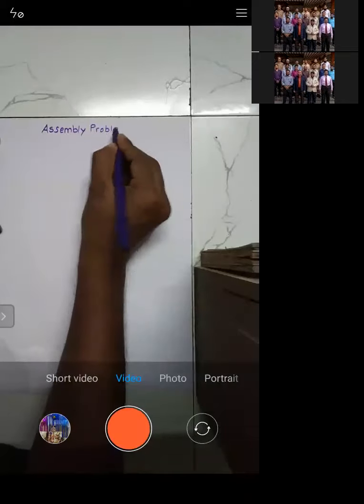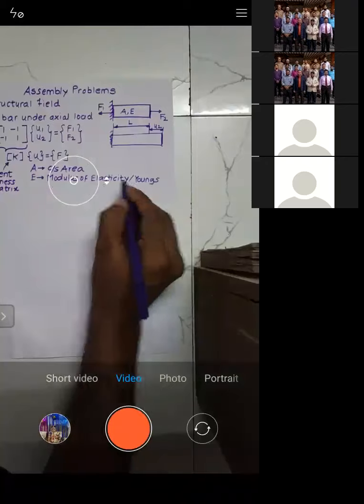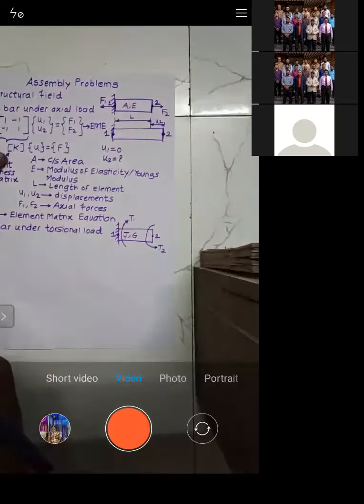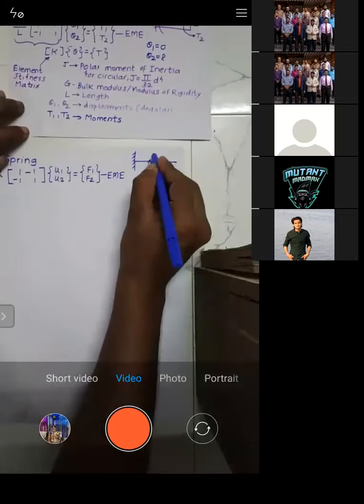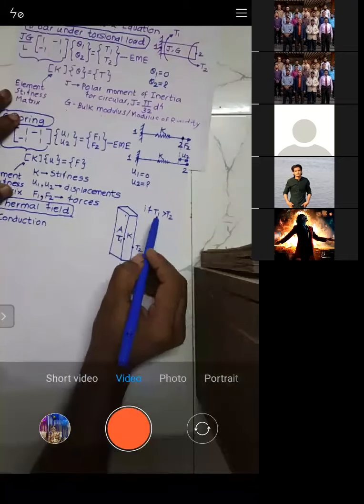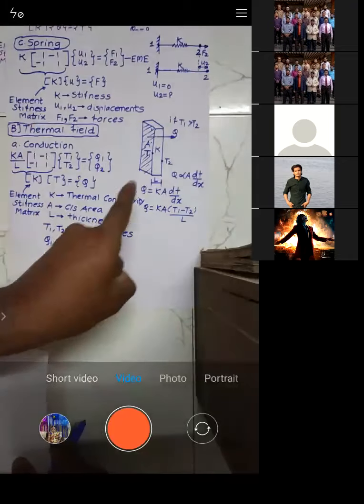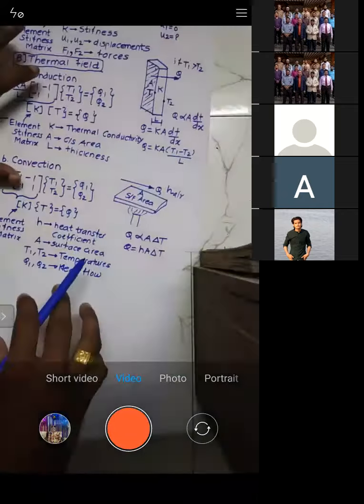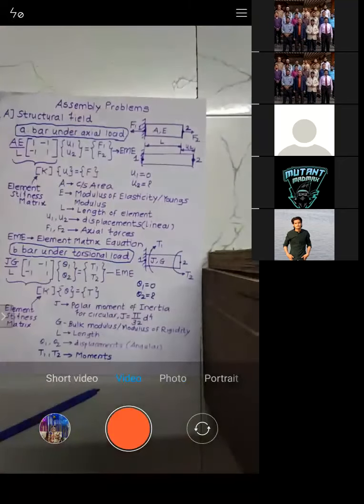Lecture 2 Introduction to Assembly Problems